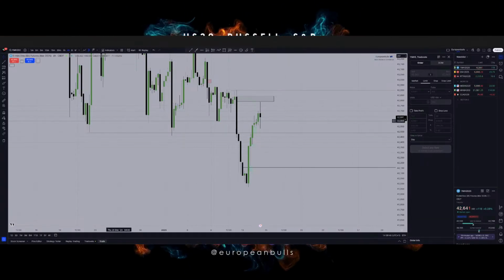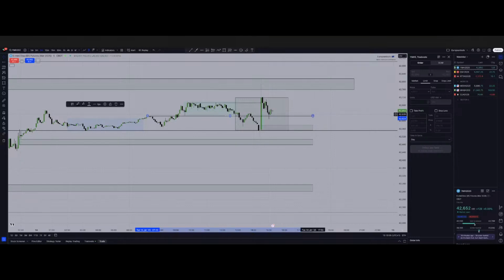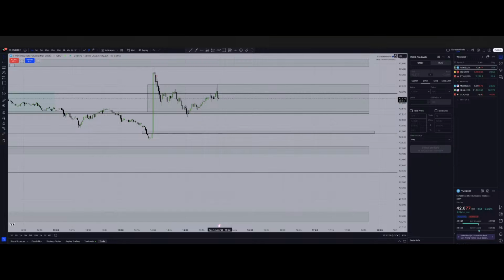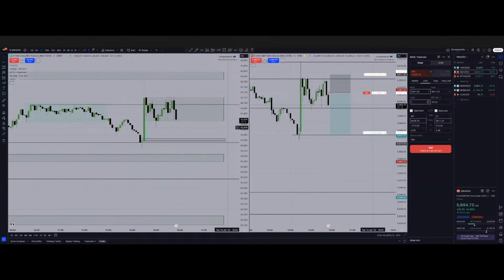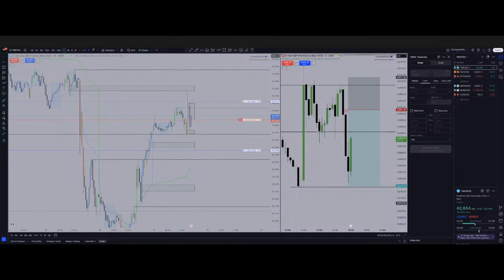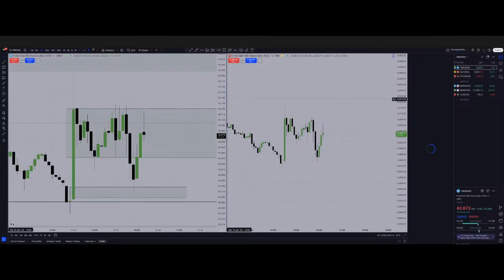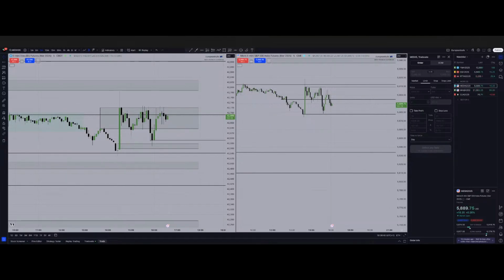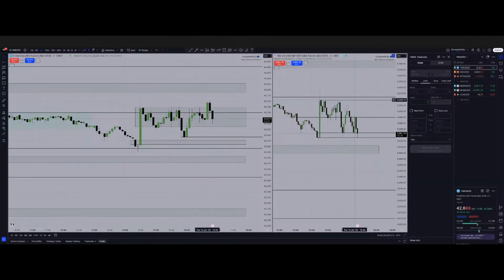Live Stream (US30, Russell, ES)